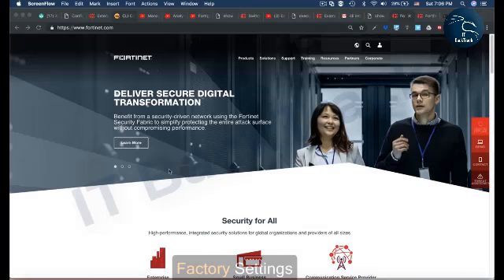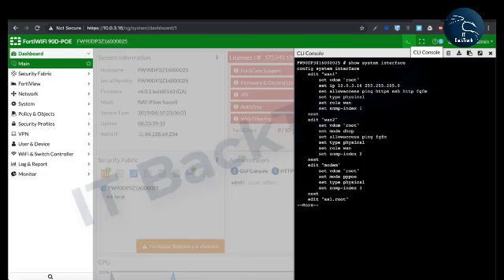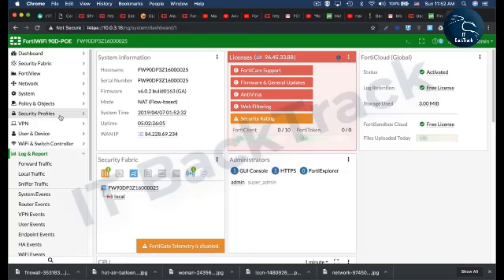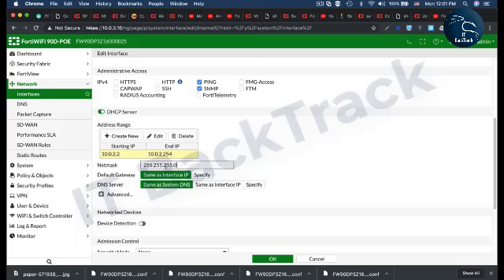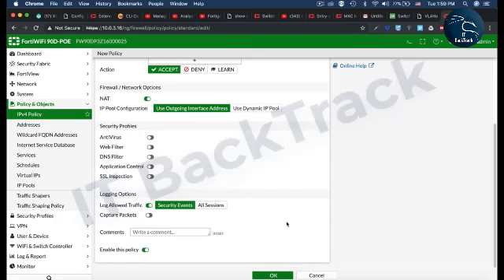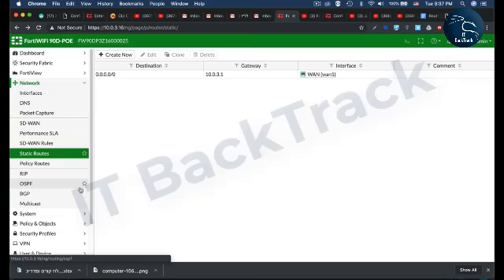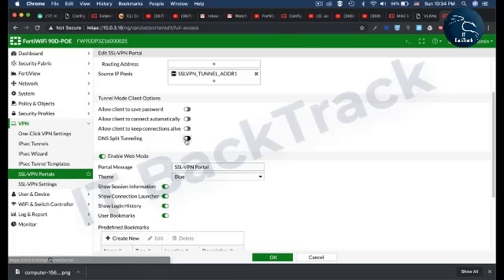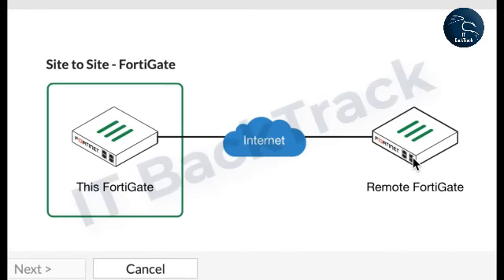Fortigate Firewall Administration Full Course in 3 hours